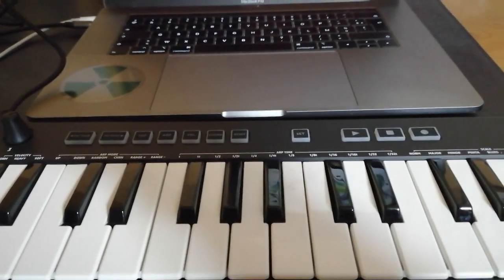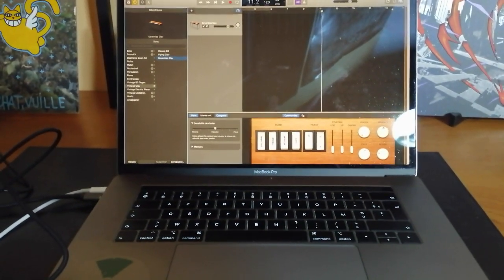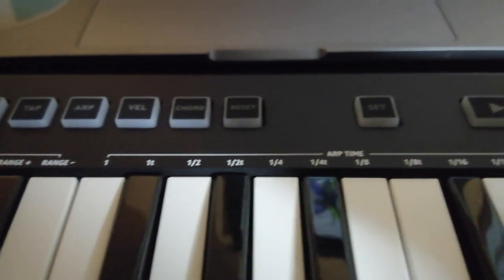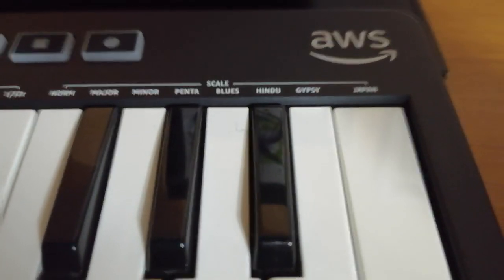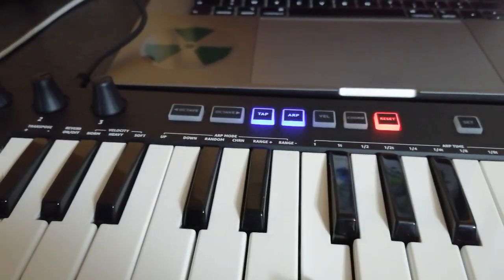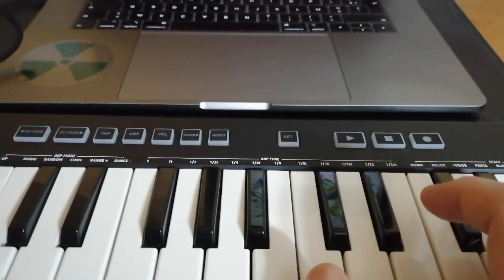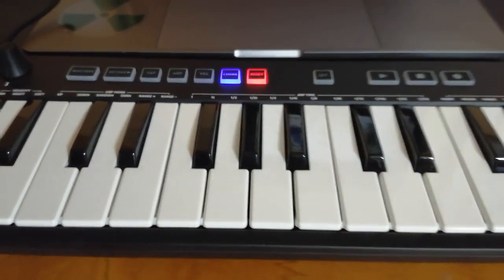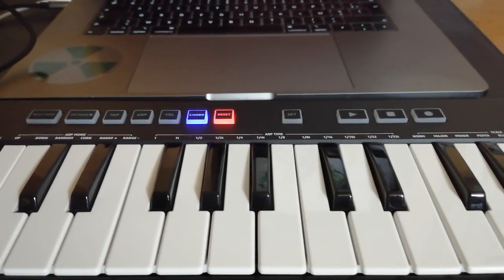AWS DeepComposer (part 1) - the keyboard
In this video, I introduce you to the AWS DeepComposer keyboard!